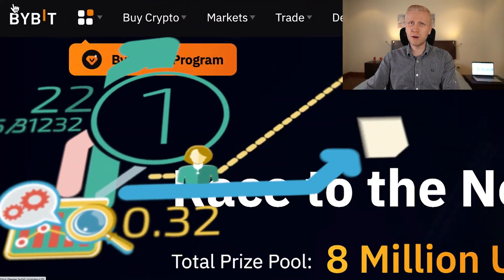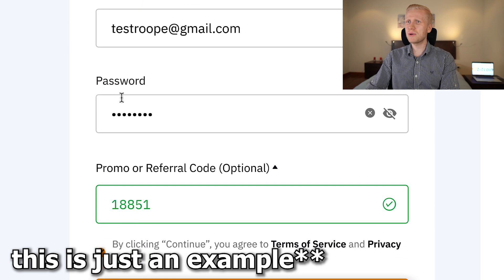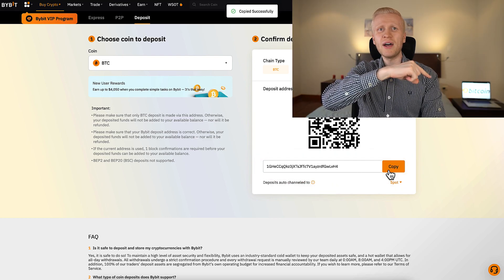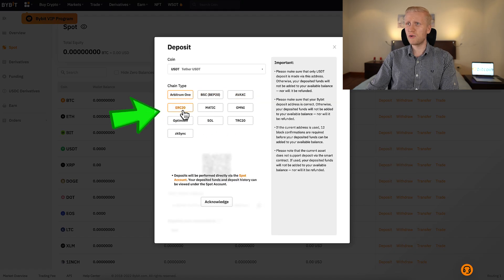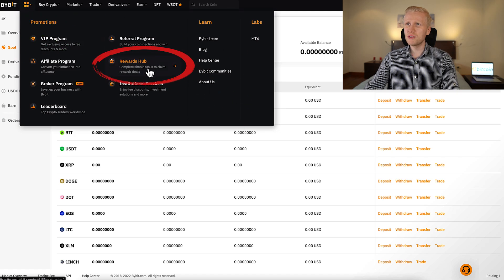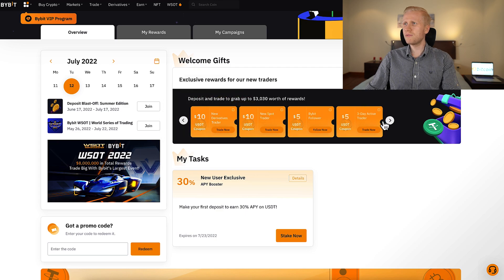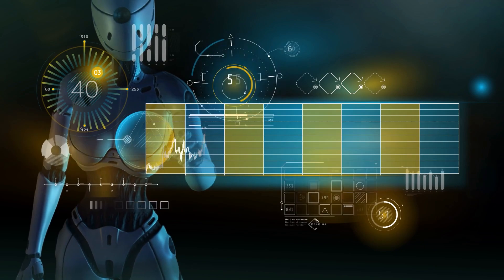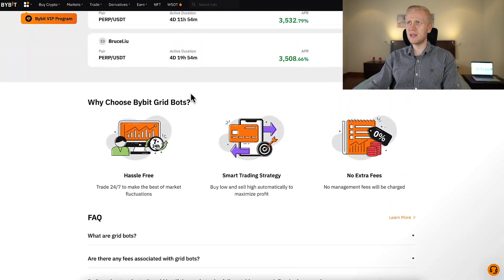Bybit Tutorial for Beginners: How To Get Started on Bybit?